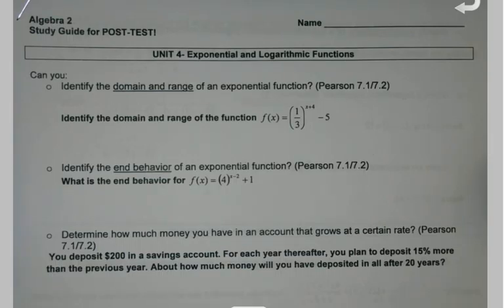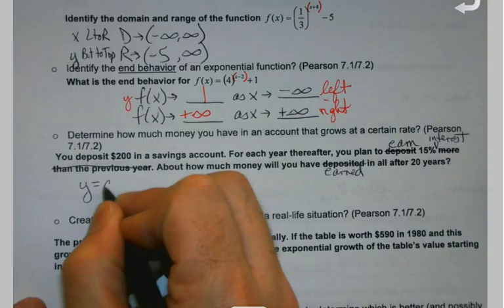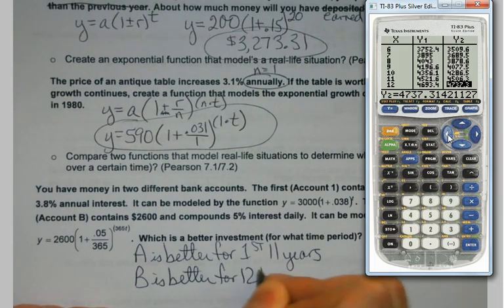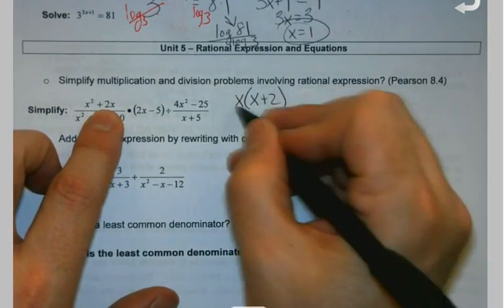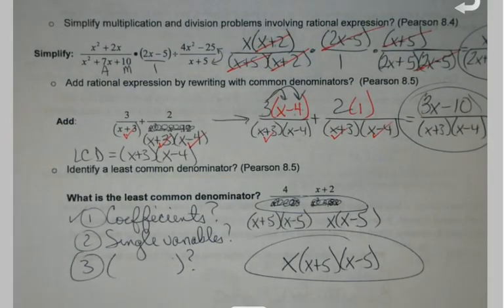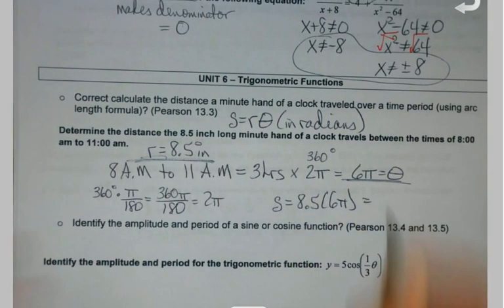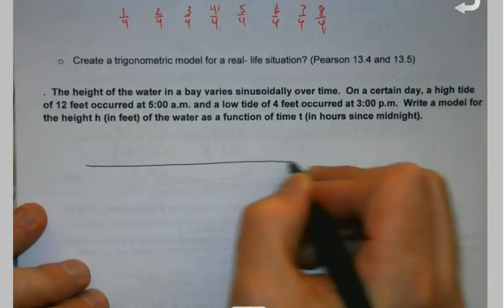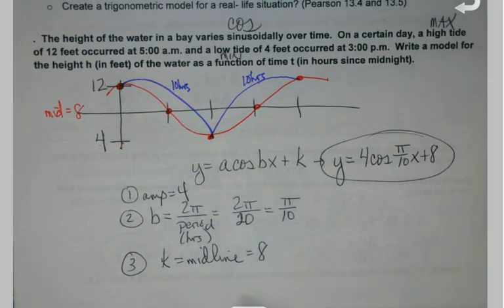A2 Study Guide for POSTTEST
We go over topics from Units 4-6 as a final review and also a review for our upcoming Post Test for semester 2.  Lots of topics!  Too many to mention here.